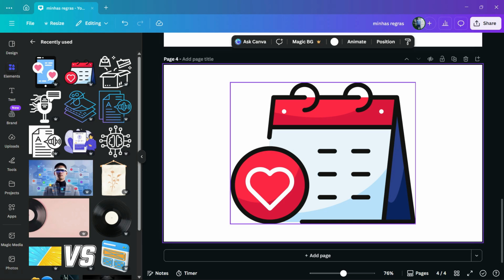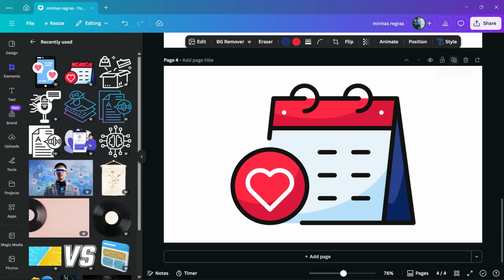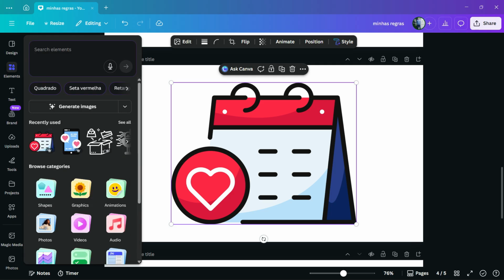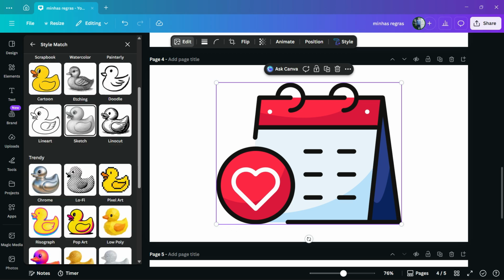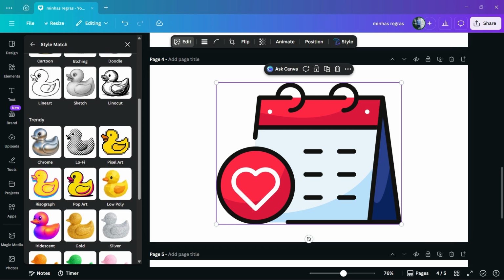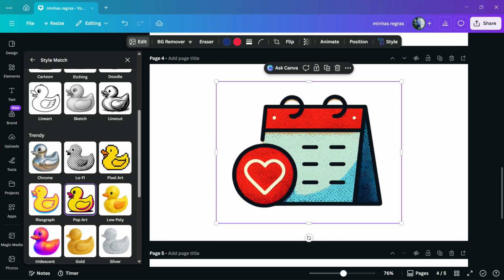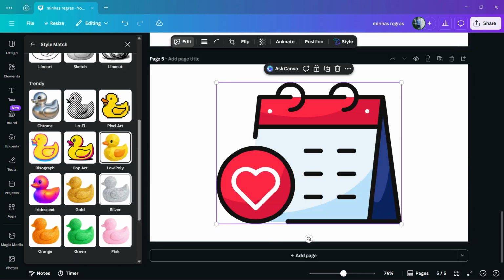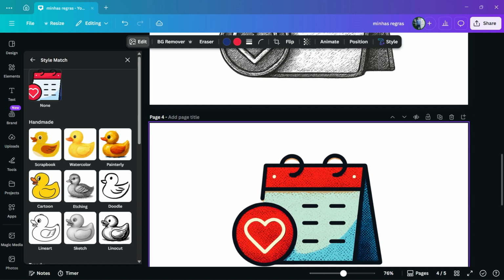How To Change Elements Style in Canva?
Want your Canva designs to look consistent, on brand, and more professional without starting over? In this tutorial, you will learn how to change the style of elements in Canva, so icons, shapes, graphics, and decorative elements match your layout perfectly.

I will show you the quickest ways to adjust element colors, swap styles, apply effects, fine tune shadows, and make elements feel like they belong in the same design. This is perfect for thumbnails, social posts, presentations, logos, and any project where visual consistency matters.

If your elements look random, too bright, or “off” compared to your brand colors, follow this step by step and you will fix it in minutes.

Comment what you are designing and what style you want, minimalist, neon, vintage, 3D, clean, I will suggest the best element approach.